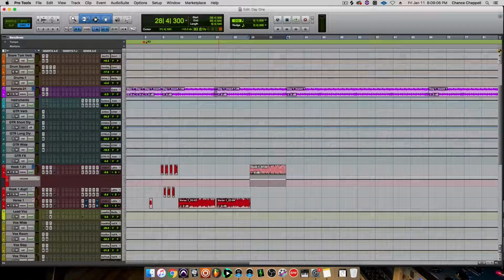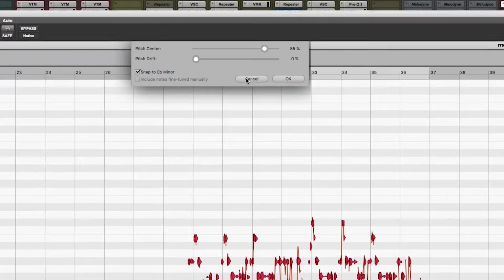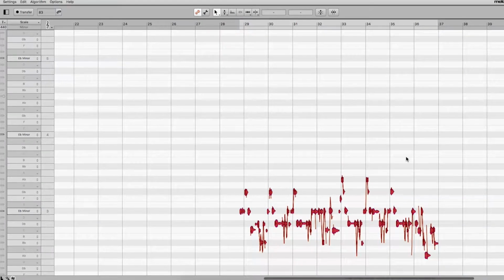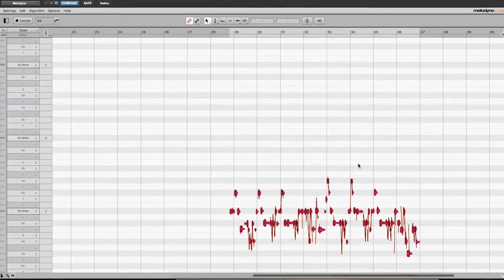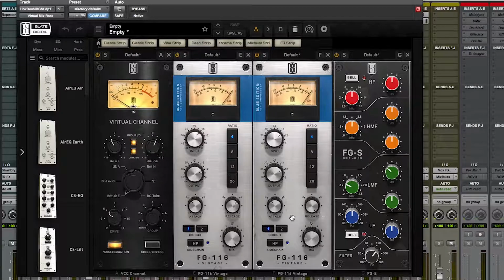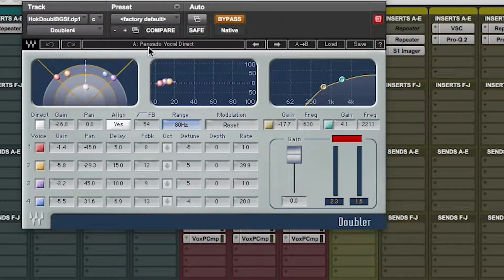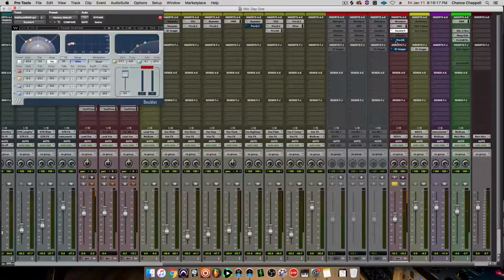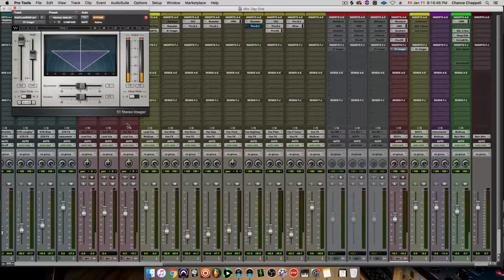Adding Interest To Rap Hooks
Hey guys! Today, I'm bringing you a video I made about a simple trick that adds a ton of character to your hip hop & rap hooks. While this trick does require melodyne or something of the such, the rest can be done with stock plugins.